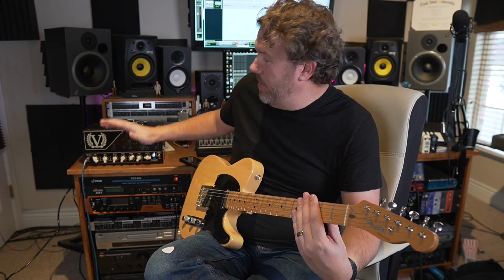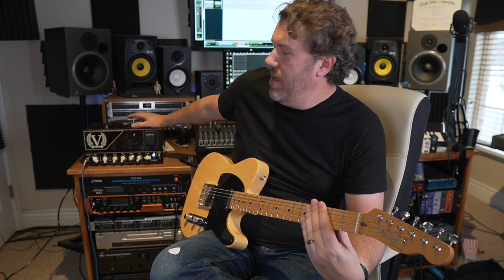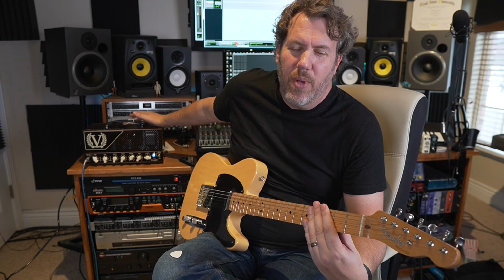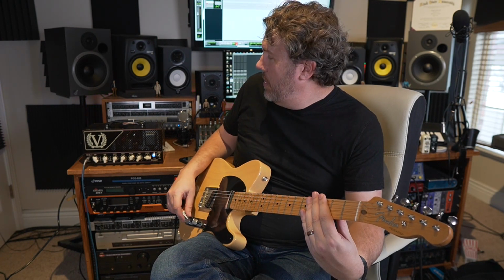Victory 'The Copper' VC35 Head - AC-Style Tones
Hey guys in this video I run through some tones from the Victory VC35 Head 'The Copper' by Victory Amps. Lots of delicious tone coming from this amp and I feel like I didn't realyl tap into everything this one can do.

Thanks to Main Street Guitars for letting me demo this one, go check them out on facebook and give them a like.

Some of My Gear:
Fender Baja Telecaster
Joyo D-SEED-II
RC Booster
Keeley Tone Work Station